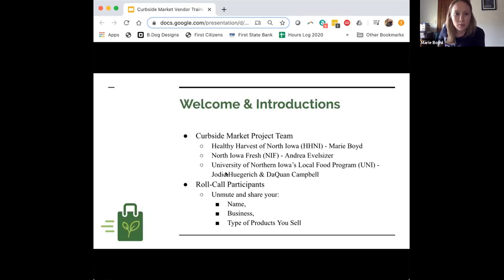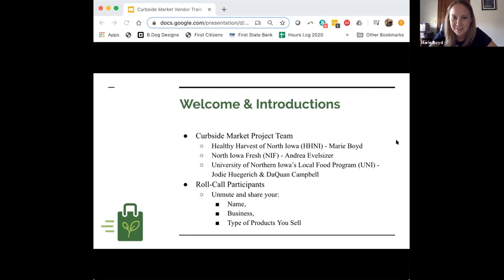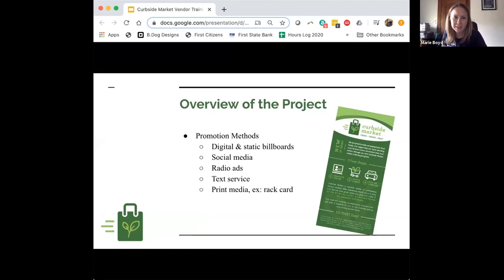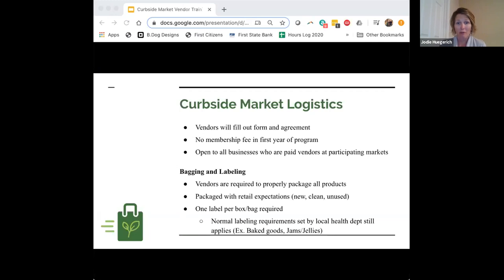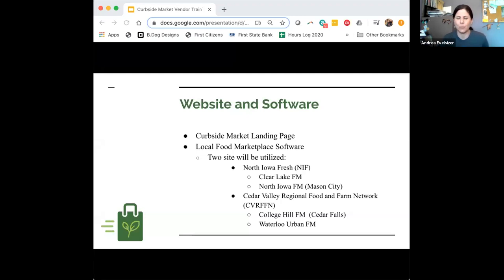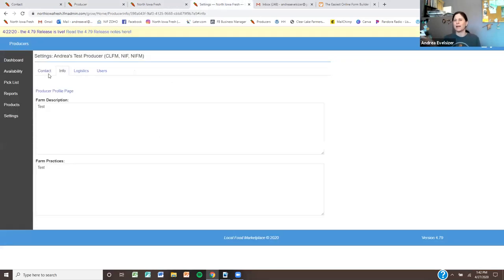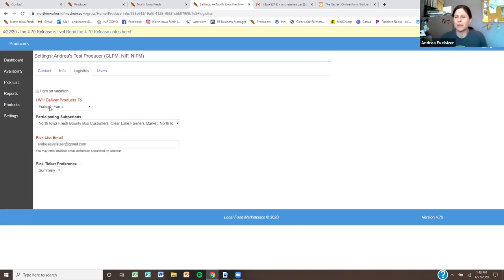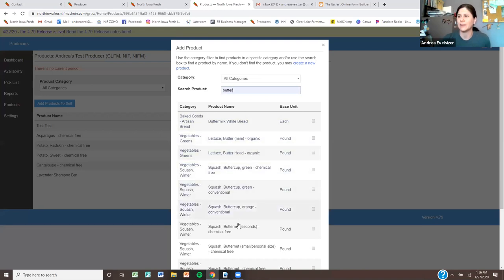Curbside Market Vendor Training - April 2020